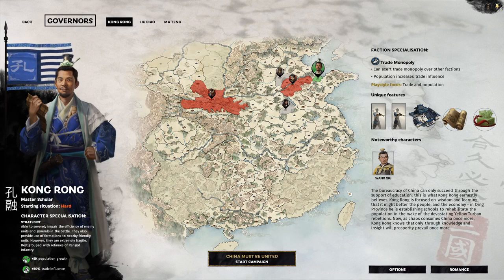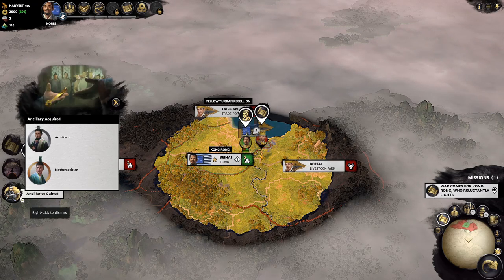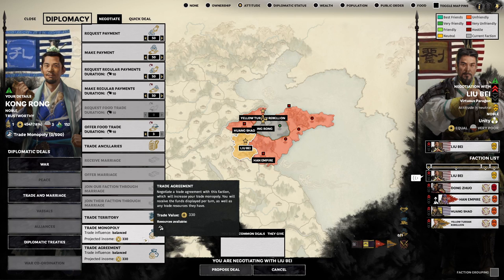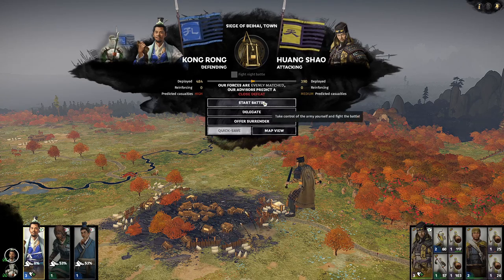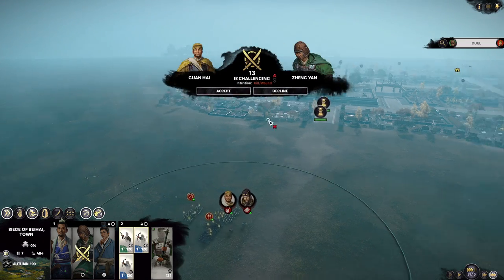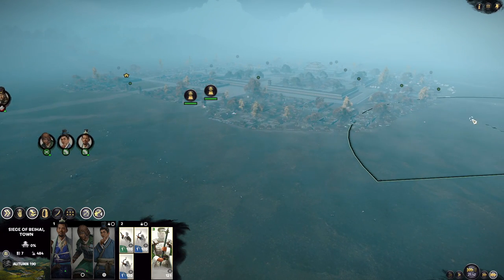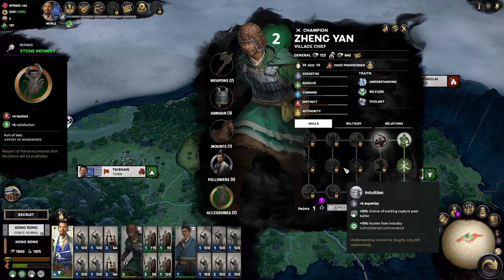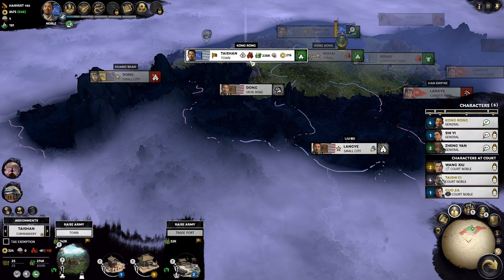[Outdated] Kong Rong Early Game Legendary Difficulty Playbook - Total War: Three Kingdoms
Follow this playbook to get you started with Kong Rong on any difficulty!

1. Take Huang Shao for a Spin
2. Take Taishan for Event
3. Farm the Rebel (Rinse & Repeat)
4. Sacrifice Summon Taishi Ci
5. Turtle Up & Build Tall

The goal of this start to set us up as a pacifist that befriends our neighbors as we utilize trade and diplomacy to expand our territory and build up our bankroll. Farm Yellow Turban rebellions to level up your one army and rotate generals in and out until all your generals are level 6, so once the time comes for you to march out for global conquest, you will have many unstoppable armies of Thunder of Jian'an.